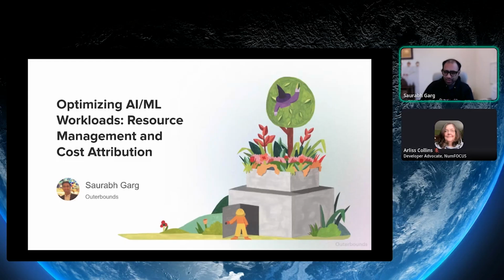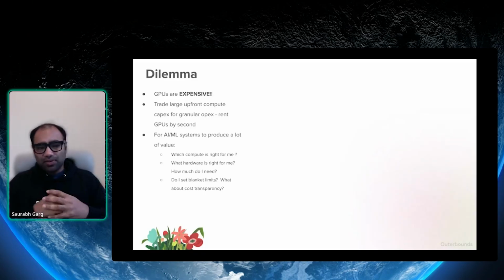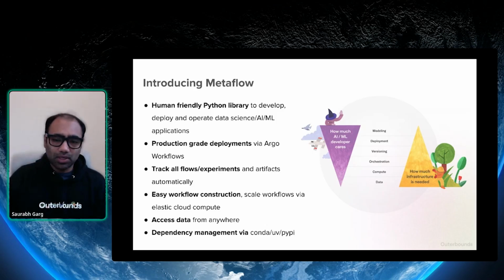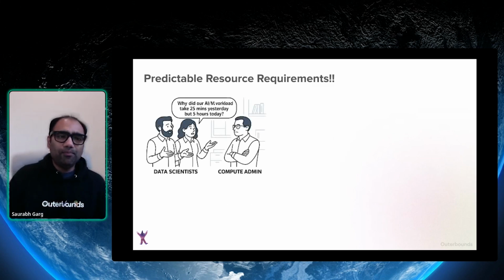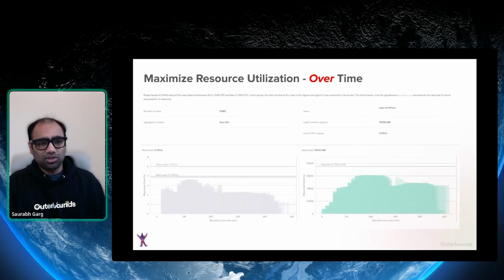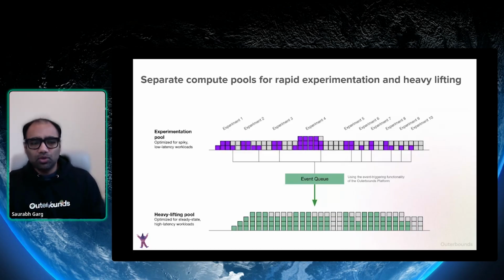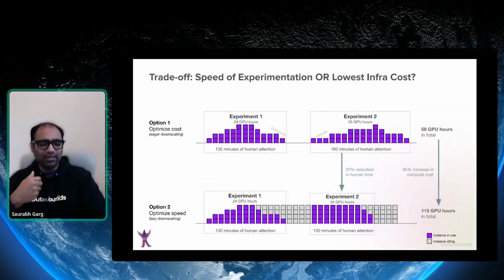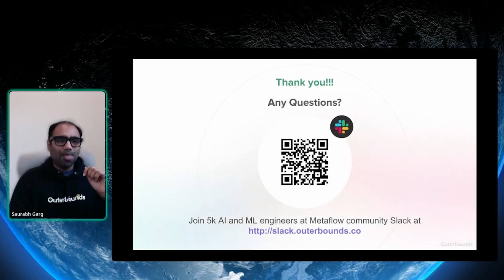Saurabh Garg-Optimizing AI_ML Workloads_Resource Management and Cost Attribution- PyData Global 2025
The proliferation of AI/ML workloads across commercial enterprises, necessitates robust mechanisms to track, inspect and analyze their use of on-prem/cloud infrastructure. To that end, effective insights are crucial for optimizing cloud resource allocation with increasing workload demand, while mitigating cloud infrastructure costs and promoting operational stability.

This talk will outline an approach to systematically monitor, inspect and analyze AI/ML workloads’ properties like runtime, resource demand/utilization and cost attribution tags . By implementing granular inspection across multi-player teams and projects, organizations can gain actionable insights into resource bottlenecks, identify opportunities for cost savings, and enable AI/ML platform engineers to directly attribute infrastructure costs to specific workloads.

Cost attribution of infrastructure usage by AI/ML workloads focuses on key metrics such as compute node group information, cpu usage seconds, data transfer, gpu allocation , memory and ephemeral storage utilization. It enables platform administrators to identify competing workloads which lead to diminishing ROI. Answering questions from data scientists like "Why did my workload run for 6 hours today, when it took only 2 hours yesterday" or "Why did my workload start 3 hours behind schedule?" also becomes easier.

Through our work on Metaflow, we will showcase how we built a comprehensive framework for transparent usage reporting, cost attribution, performance optimization, and strategic planning for future AI/ML initiatives. Metaflow is a human centric python library that enables seamless scaling and management of AI/ML projects.

Ultimately, a well-defined usage tracking system empowers organizations to maximize the return on investment from their AI/ML endeavors while maintaining budgetary control and operational efficiency. Platform engineers and administrators will be able to gain insights into the following operational aspects of supporting a battle hardened ML Platform:

1.Optimize resource allocation: Understand consumption patterns to right-size clusters and allocate resources more efficiently, reducing idle time and preventing bottlenecks.

Proactively manage capacity: Forecast future resource needs based on historical usage trends, ensuring the infrastructure can scale effectively with increasing workload demand.

Facilitate strategic planning: Make informed decisions regarding future infrastructure investments and scaling strategies.

4.Diagnose workload execution delays: Identify resource contention, queuing issues, or insufficient capacity leading to delayed workload starts.

Data Scientists on the other hand will gain clarity on factors that influence workload performance. Tuning them can lead to efficiencies in runtime and associated cost profiles.